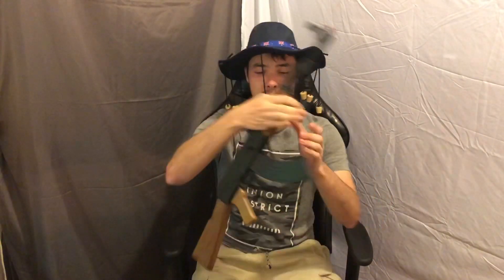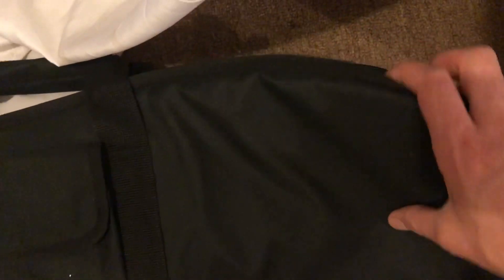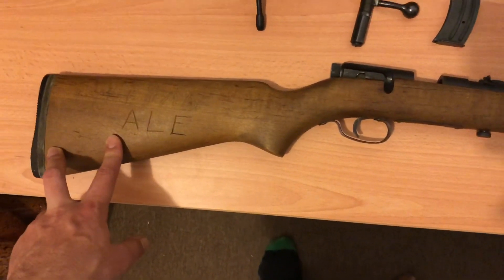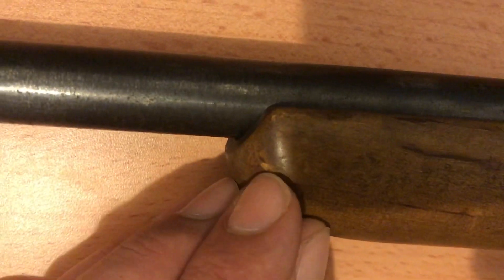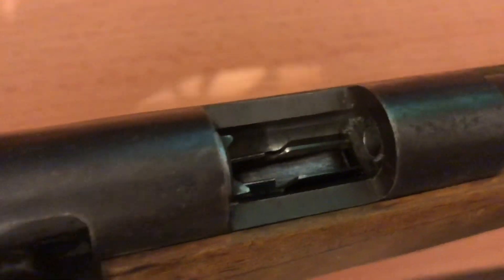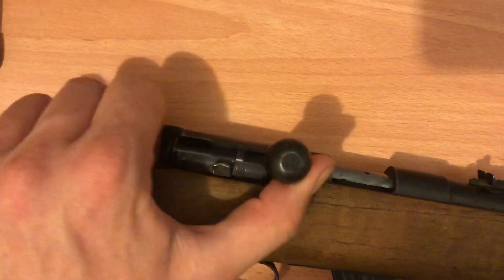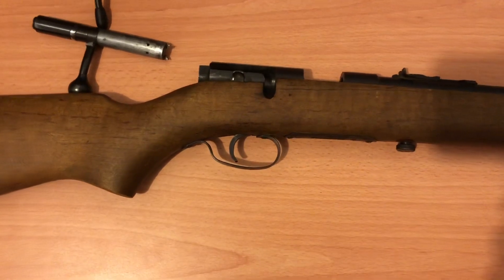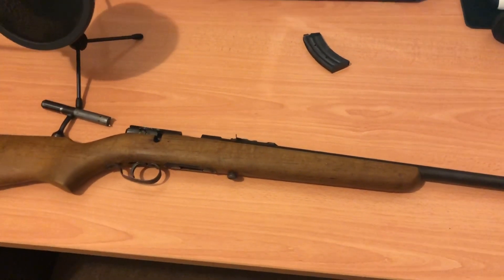22 Lithgow Model 12 Bolt Action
This is a short review on the Lithgow model 12 Bolt action 22